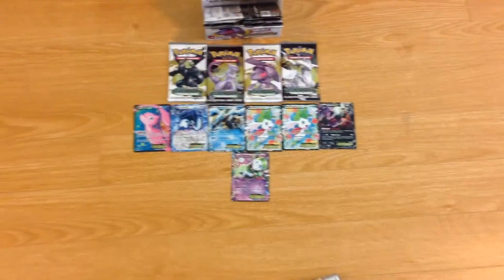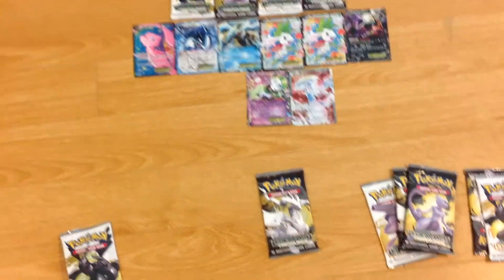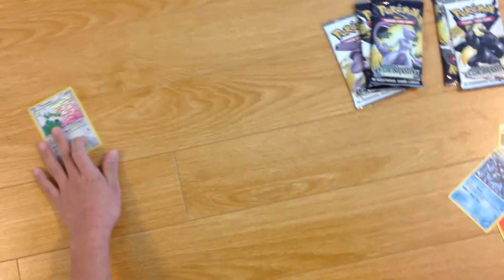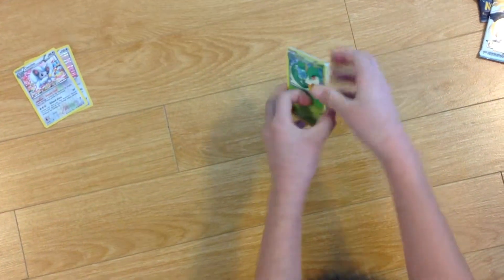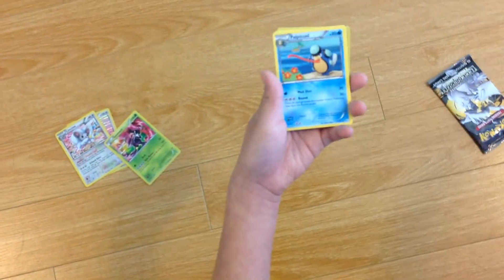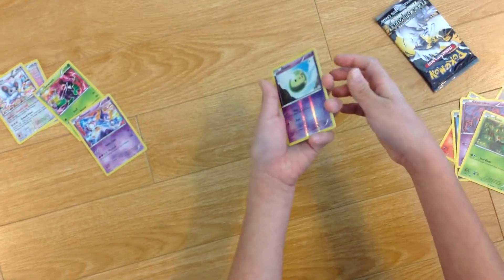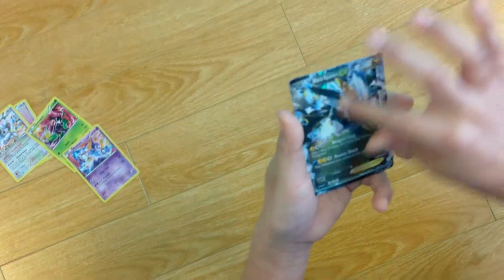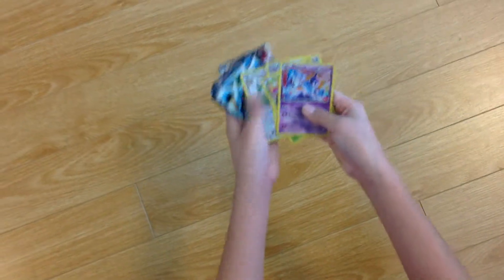Pokemon Legendary Treasure Booster Box Opening Great Pulls! Part 3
Legendary Treasures Booster Box Opening Guys Great Pulls!!!
holos with EXs. Sorry for the sniffling. It was the camera person.